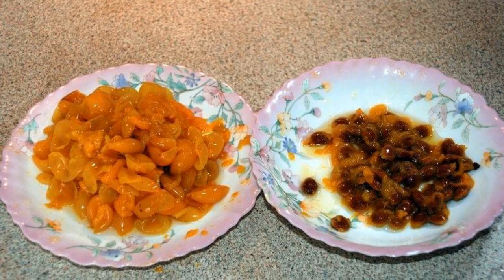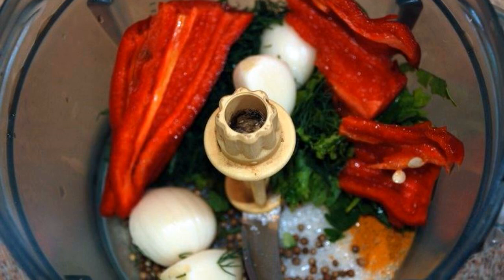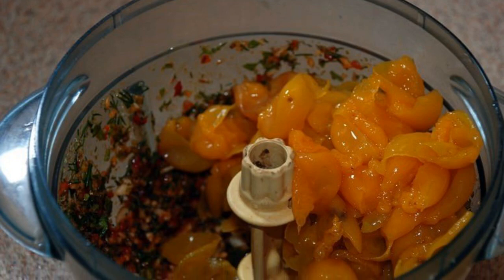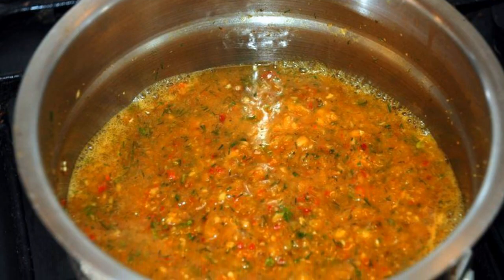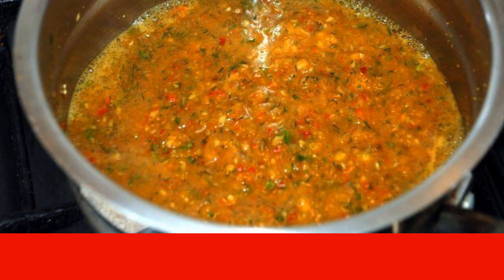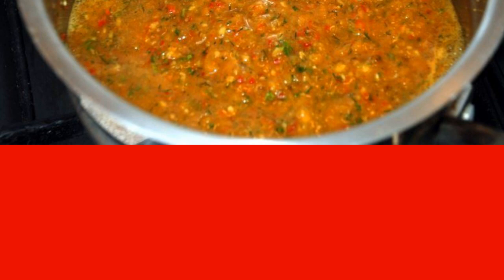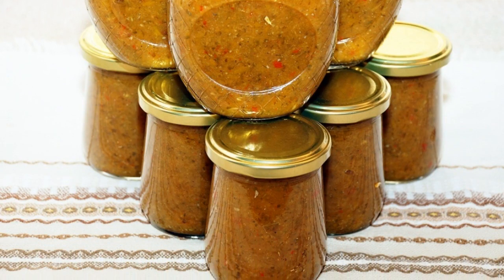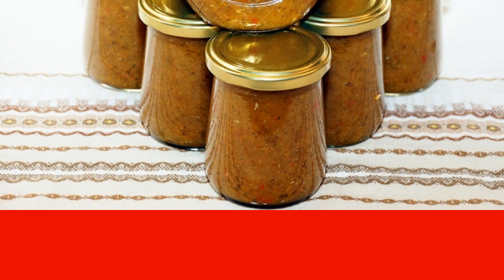Adzhika from cherry plum for winter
If you like all sorts of preparations like adzhiki, then I think that you will like this recipe for making adzhiki from cherry plum for the winter! It turns out to be sunny yellow, sour and spicy!

Ingredients:
Cherry Plum — 1 Kilogram,
Garlic — 2 Pieces (2 heads),
Chili pepper — 1 Piece,
Greens — 2 Pieces (2 bunches (cilantro, dill, mint)),
Saffron — 1/2 Teaspoon,
Coriander — 1 teaspoon,